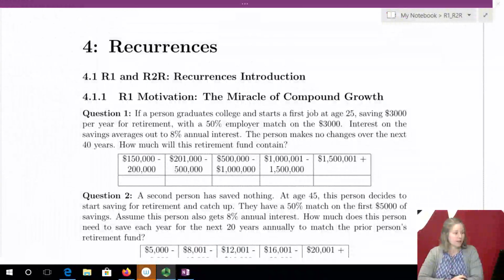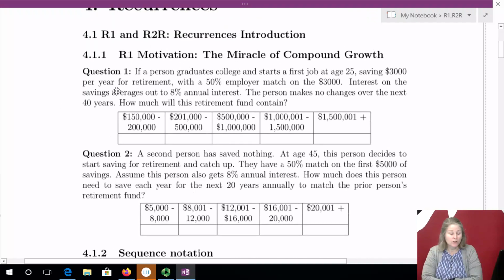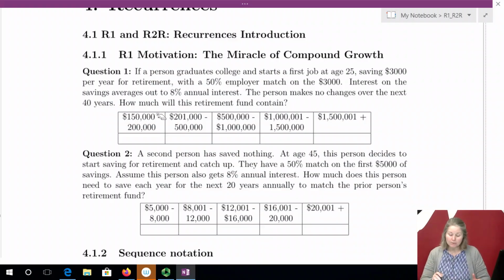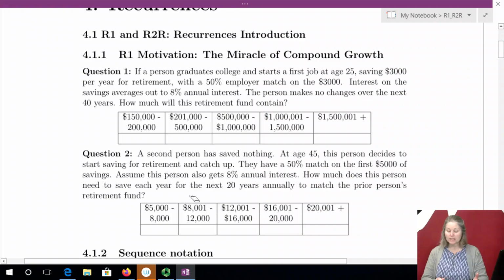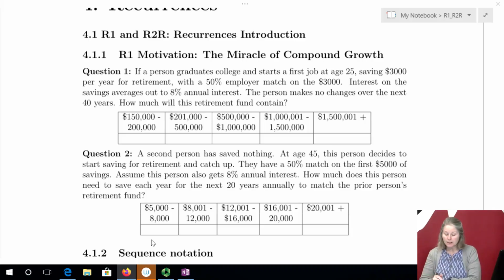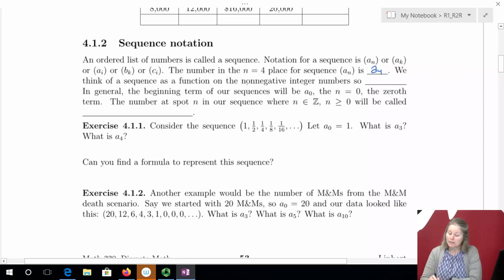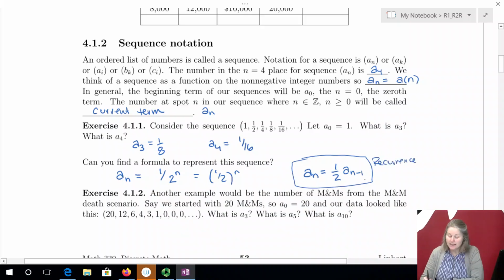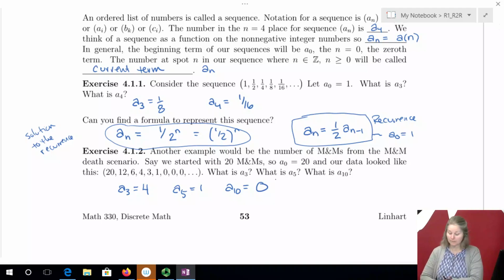Recurrences 1 Introduction part 1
Introduction to the math behind 1st order recurrences and an introduction to mathematical recurrence relations more generally.